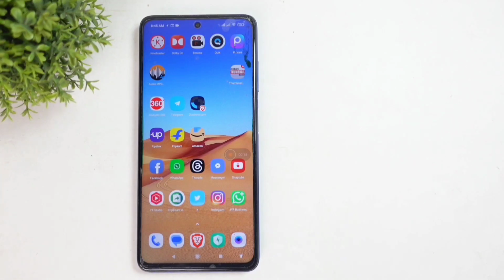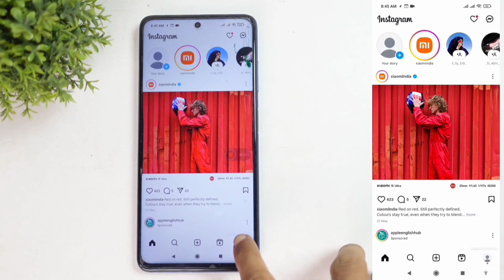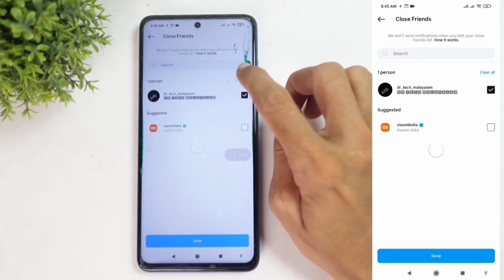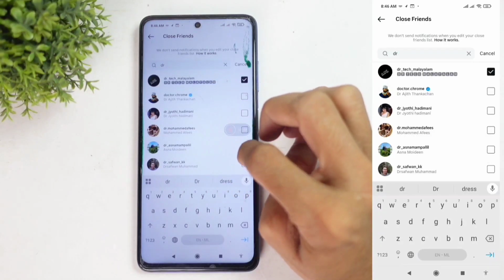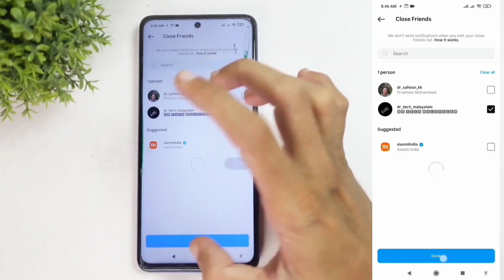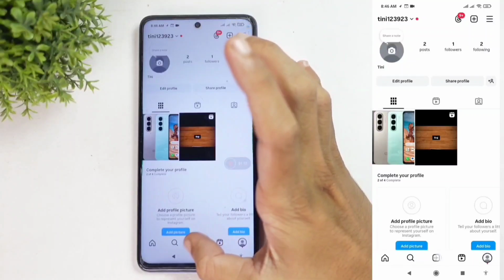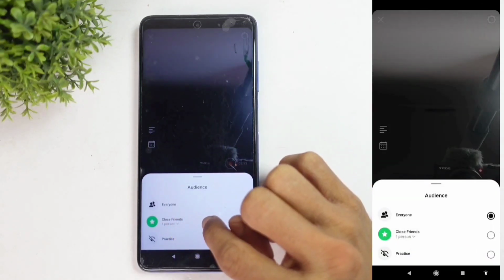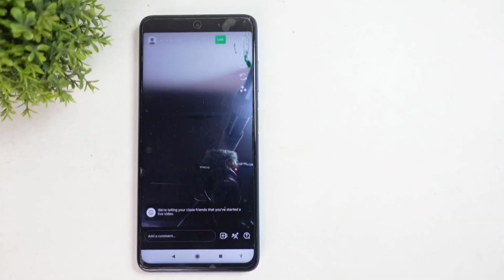How to Go Live on Instagram for Close Friends Only | English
In this video, we’ll walk you through how to go live on Instagram exclusively for your Close Friends list. Learn step-by-step tips to share private live moments with your inner circle in English. Let’s dive in!